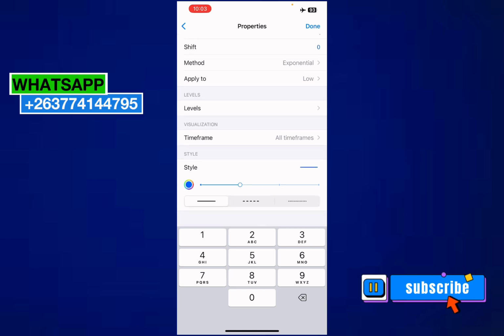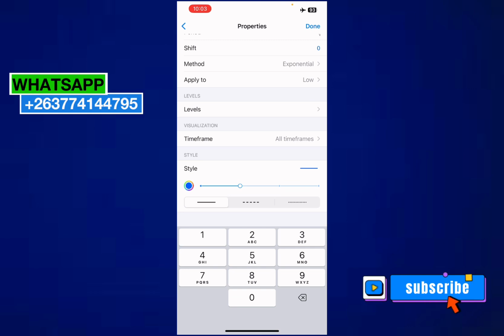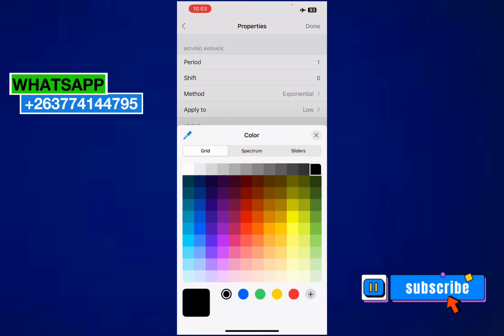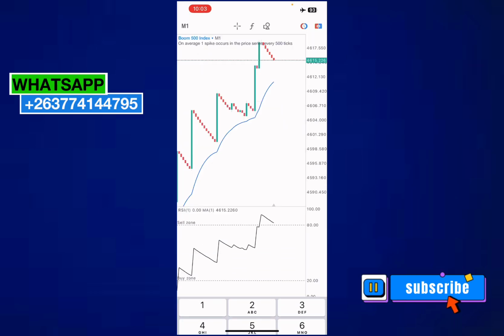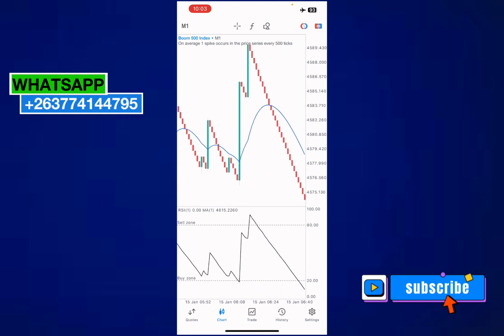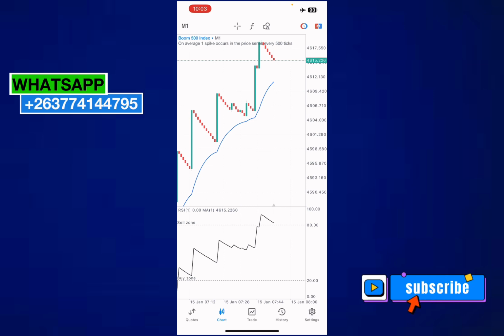Latest Boom and Crash Secret Strategy Released 💰🔥